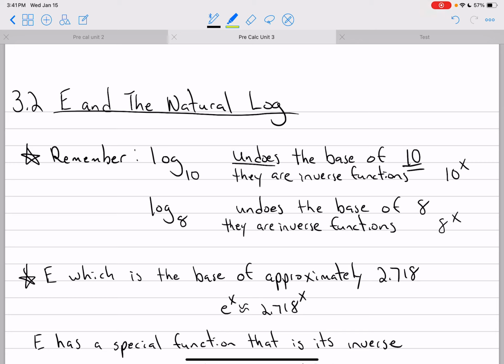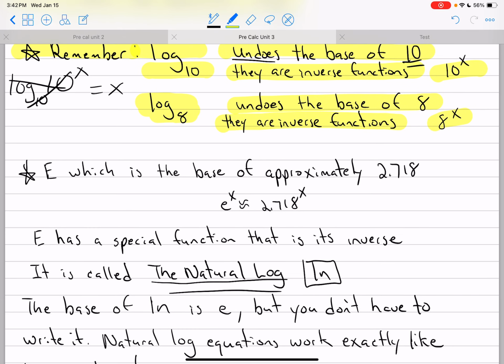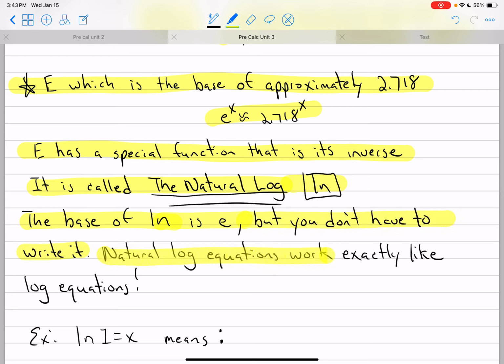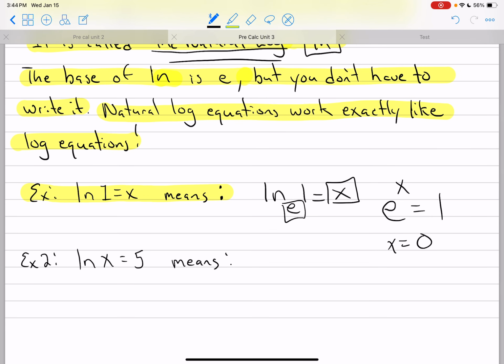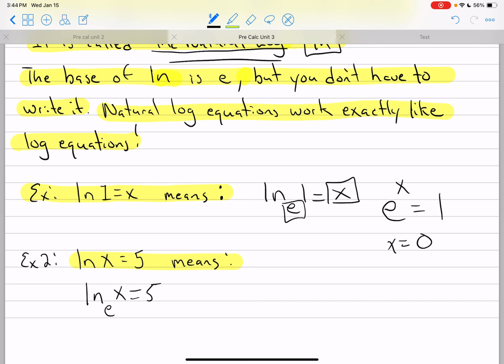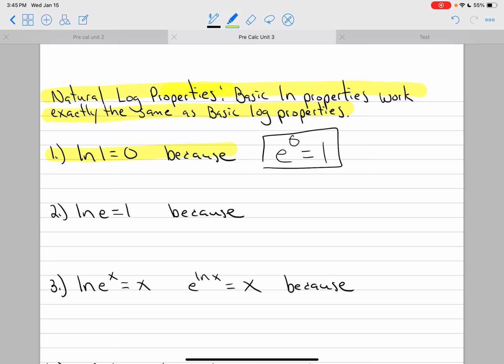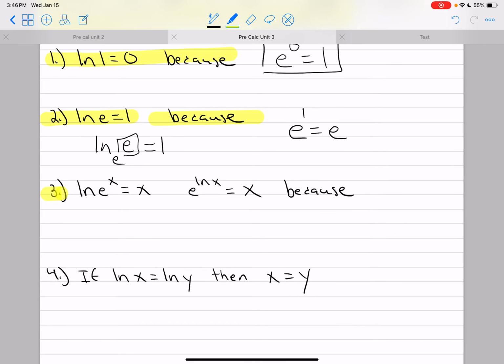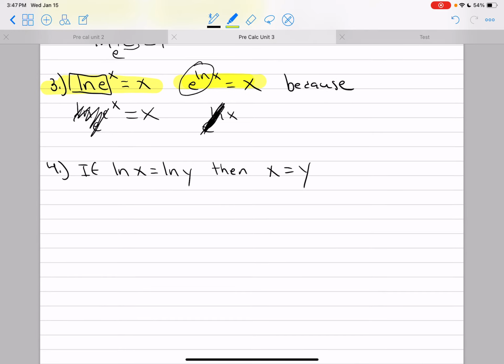E, the natural log and natural log properties